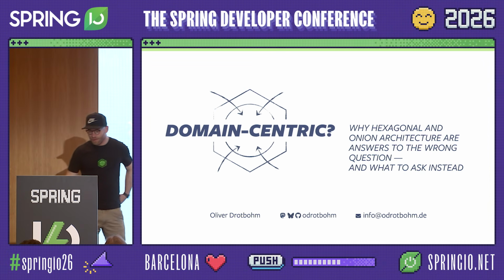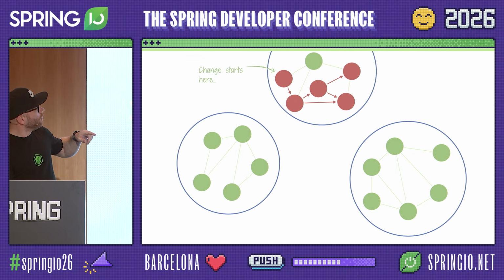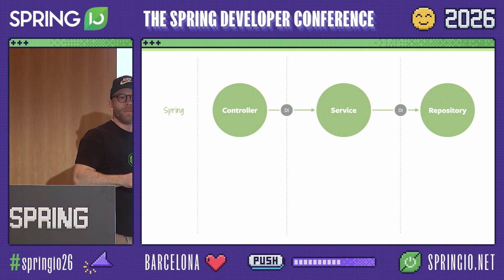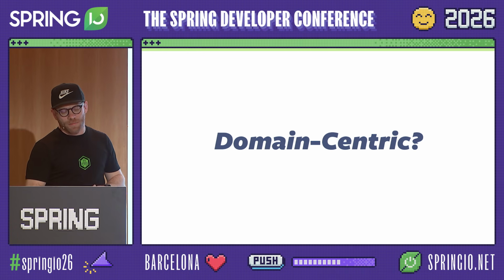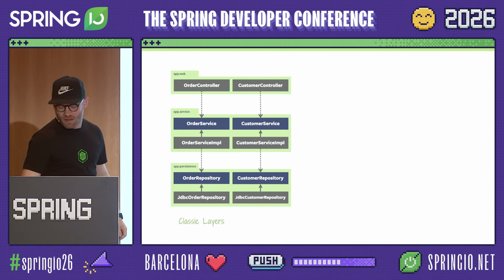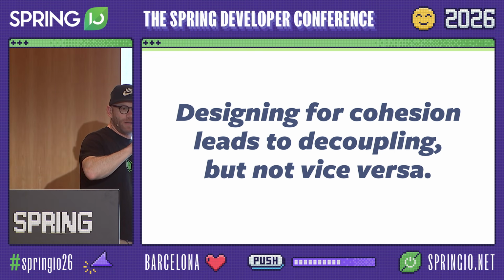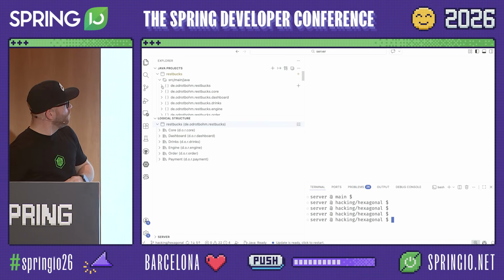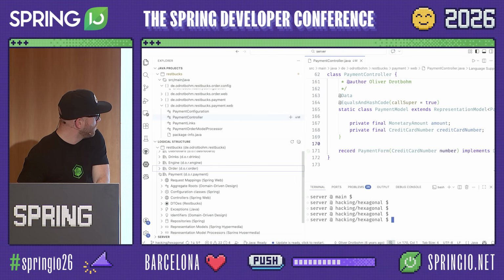Domain-centric? Why Hexagonal- and Onion-Architecture are answers to the wrong question @ Spring I/O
Speaker: Oliver Drotbohm

To separate technical from domain code, architectural approaches like Hexagonal or Onion Architecture are currently all the rage. However, discussions about their semantic details and their mapping to the source code structure of software projects are at least equally ubiquitous.

How much abstraction and mapping between architectural concepts is needed? Is persistence metadata in the domain model heresy? Above all: what is the actual goal of the exercise, and: does it have to be so complicated?

We address these and other questions in a theoretical overview and by looking at concrete examples. We discuss the trade-offs of different approaches and how various tools and libraries help us to maintain the intended structure.